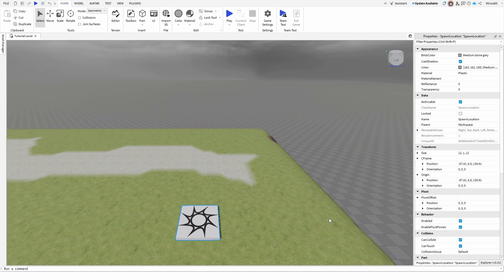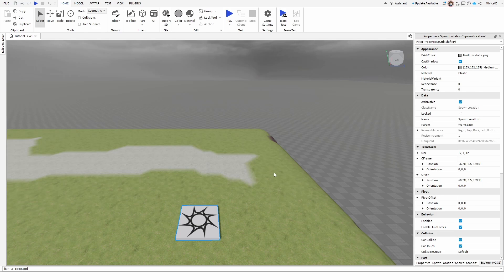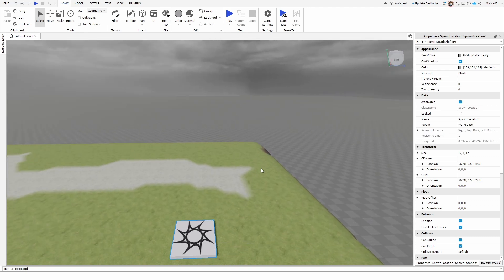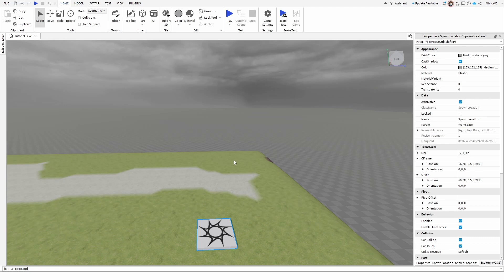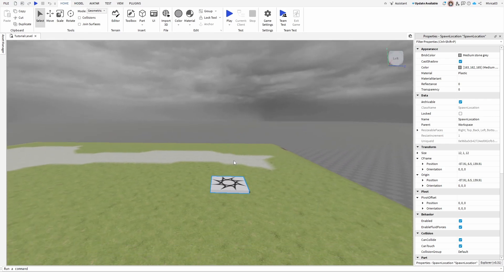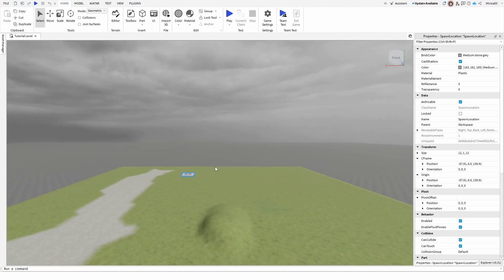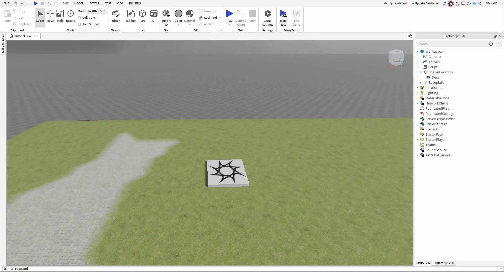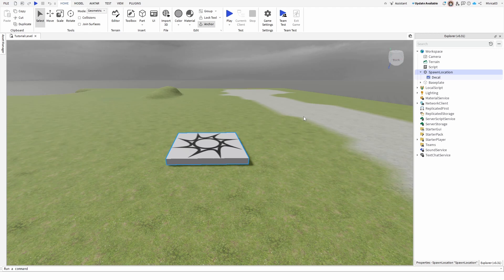How to Rotate the Camera in Roblox Studio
In this Roblox Studio tutorial, learn how to rotate the camera using built-in tools and and easy-to-learn mouse and keyboard combos. We'll explore methods to adjust the camera's orientation through the Properties panel, utilize the Rotate tool for precise control, and demonstrate how to align the camera with specific objects in your scene. These techniques are essential for creators aiming to achieve dynamic camera angles and enhance the visual experience of their games. These techniques are essential for creating anything in Roblox, but they can be learned in a really short timeframe.